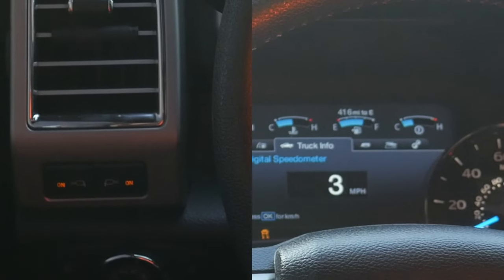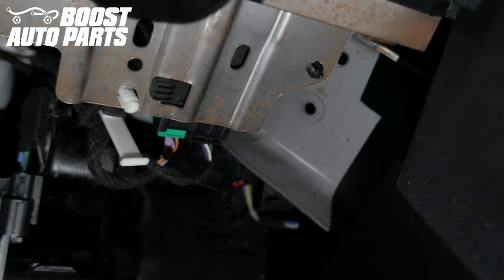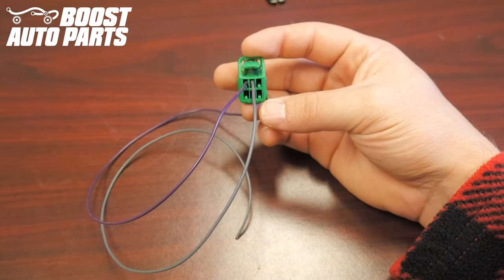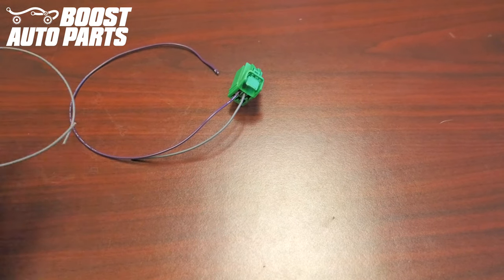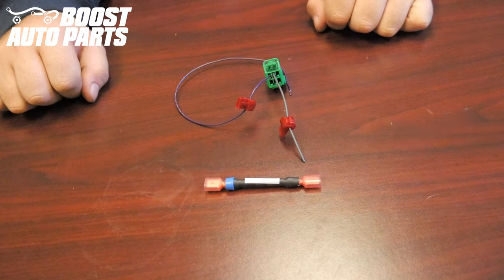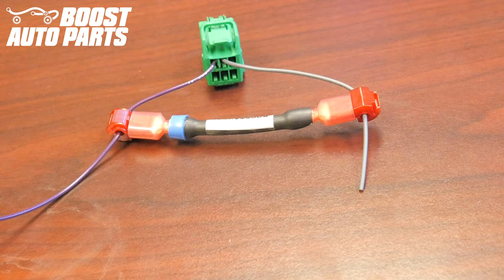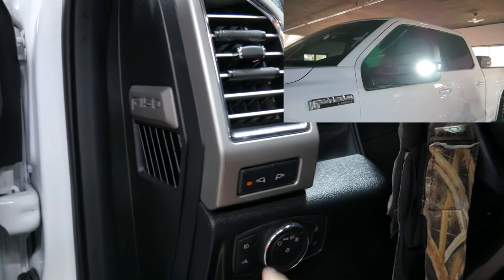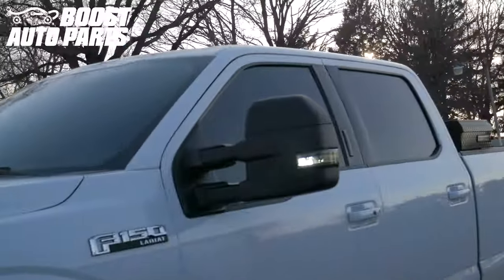Ford Spot Light Mirror Override Mod // 2015-2020 F150 & 2017-2022 Superduty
This video details how to get the forward facing white mirror spot task lights on your 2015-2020 Ford F150 or 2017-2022 F250 F350 Superduty to activate when traveling over 7 MPH. The factory control will still operate as designed, however this will cause them to stay activated at speeds over 7 MPH.

This will work on any 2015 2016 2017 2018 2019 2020 Ford F150 or 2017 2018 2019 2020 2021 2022 Ford Superduty F250 F350 F450 truck equipped with spot light. The installation is very simple and takes less than 5 minutes to install.